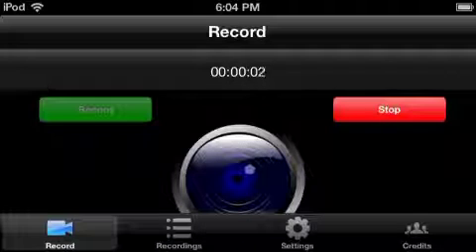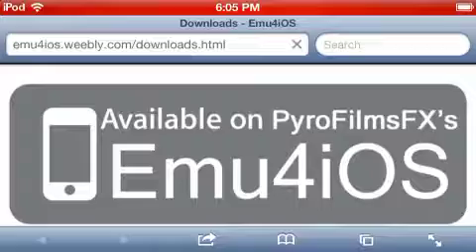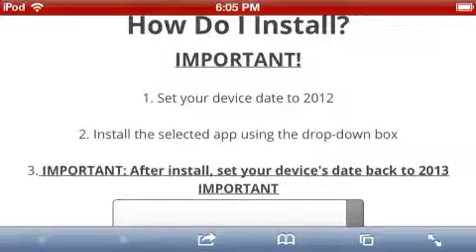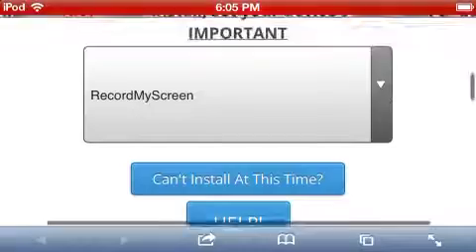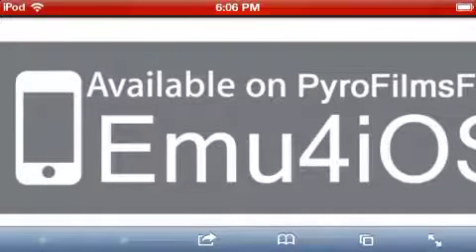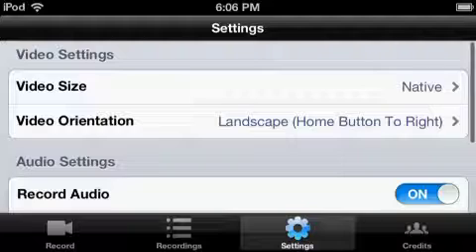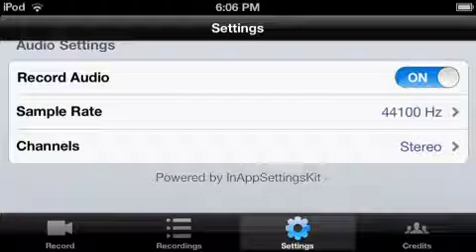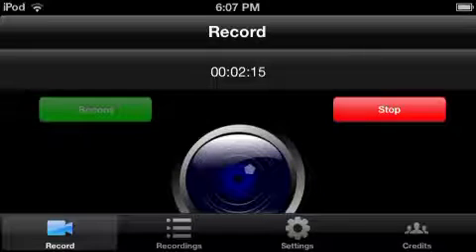Screencast For ios No Jailbreak!(Quick And Easy)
This screencast was not my invention I did not create it I'm just showing it to the world.